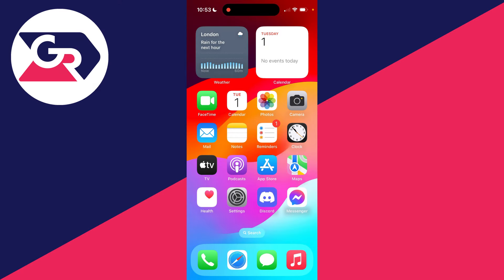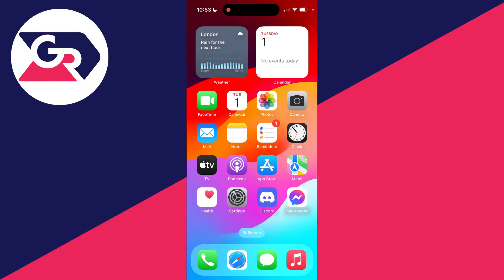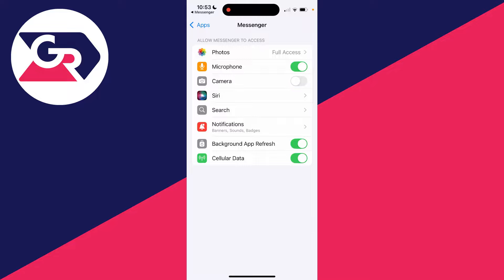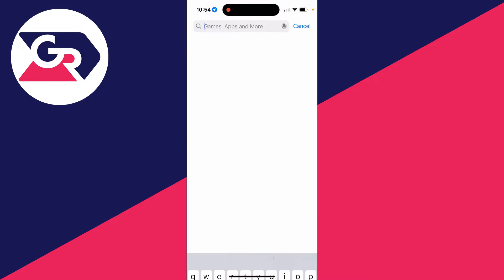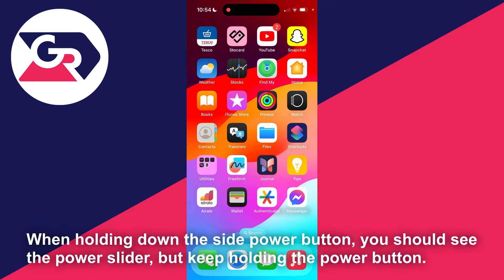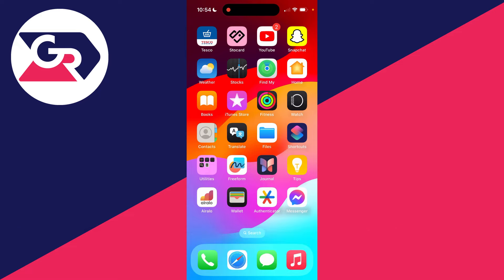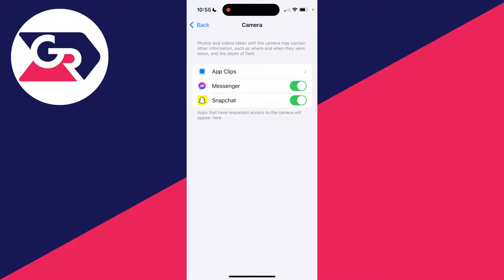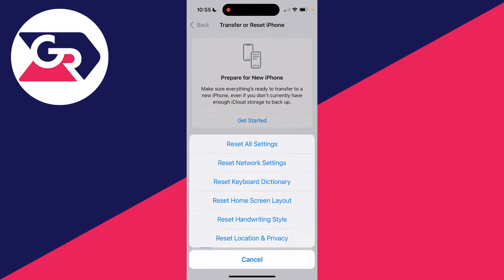Fix Allow Access To Camera Missing On iPhone Apps - Full Guide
Learn how to fix allow access to camera missing on iphone apps and fix can't allow access to camera on iphone in this video.

GuideRealm